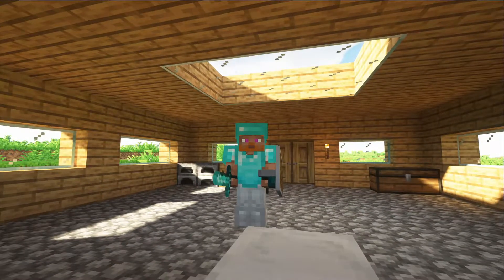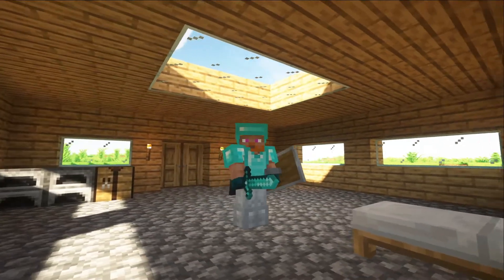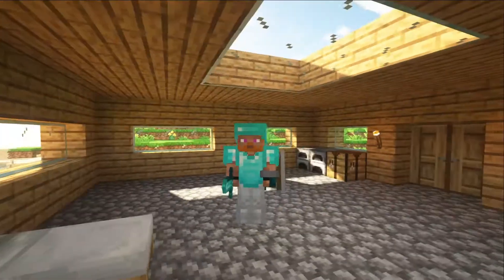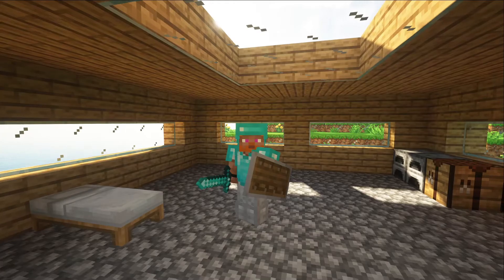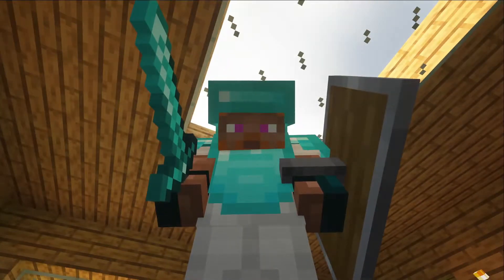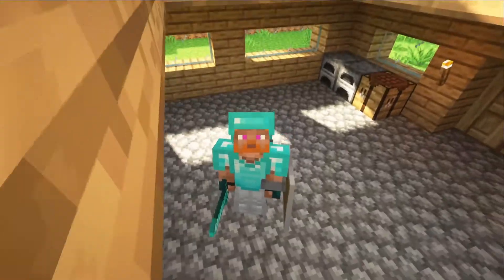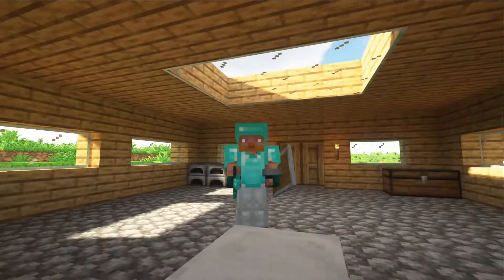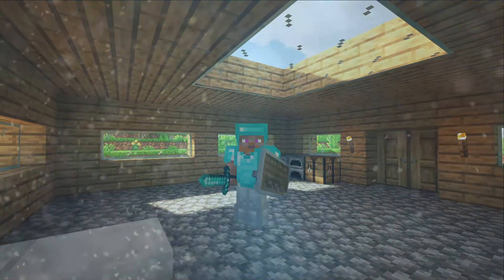The Minecraft Dad Plays Minecraft 1.16 Modded Survival EP 6 ( Optifine and Shaders )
Welcome to JEFFERSCRAFT! Jacy here and I'm all about bringing you entertaining and educational gaming content.

This channel is not just about watching a nube  play Minecraft  and make a fool out of himself, but I'll also bring you Minecraft building tutorials, Mincraft Mod reviews and much more

- About
I'm just a Dad that loves minecraft and I want to share it with the world.